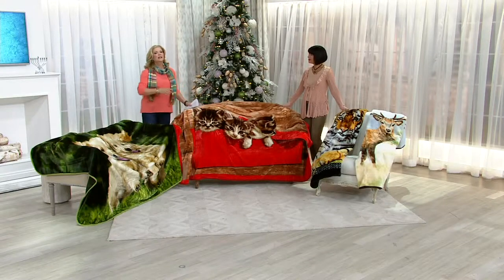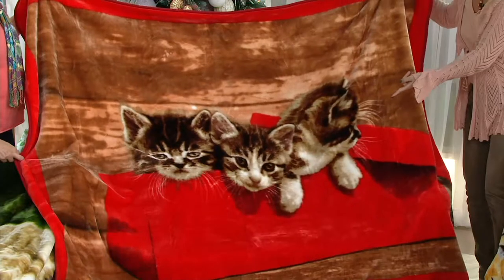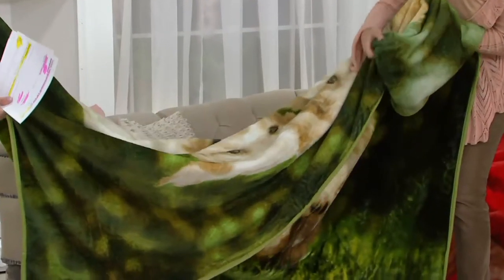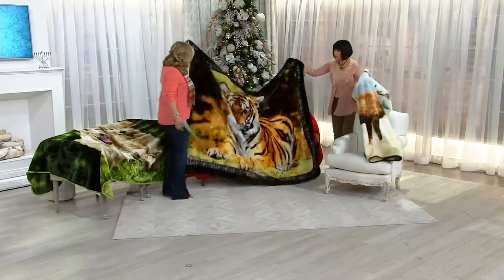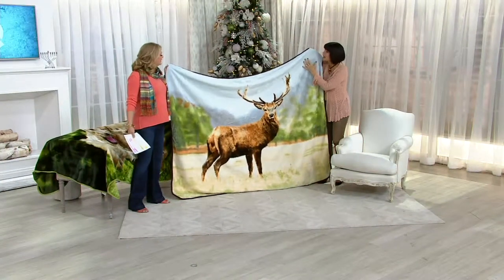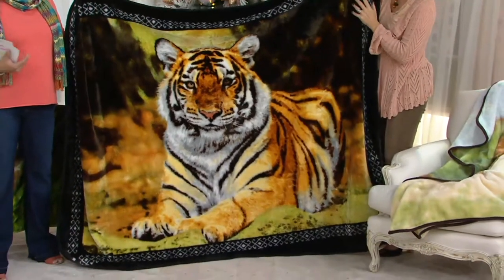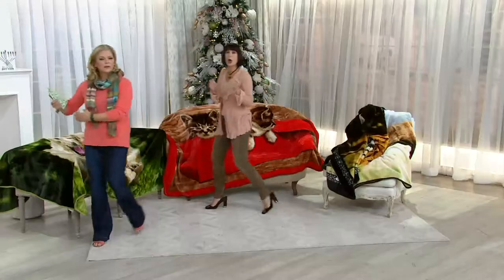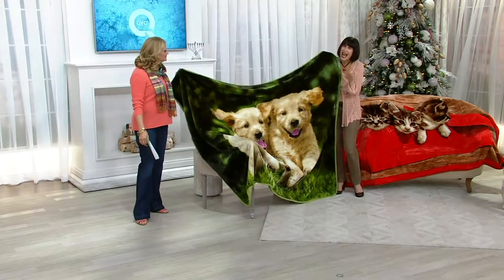Luxe Velour Oversized 60" x 80" Cozy Animal Throw on QVC